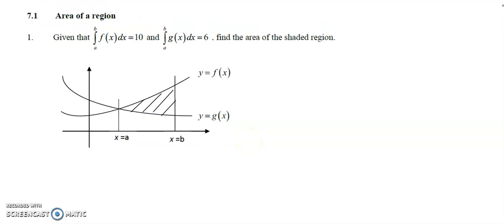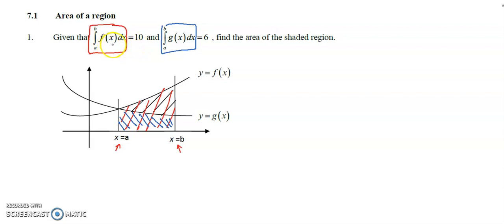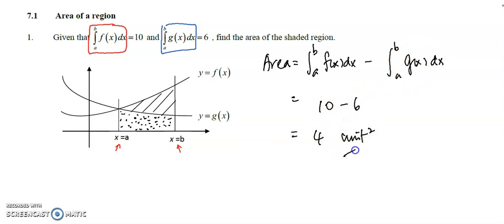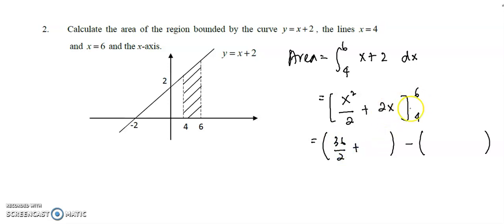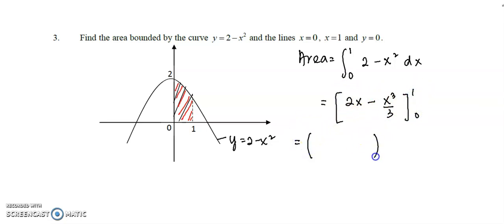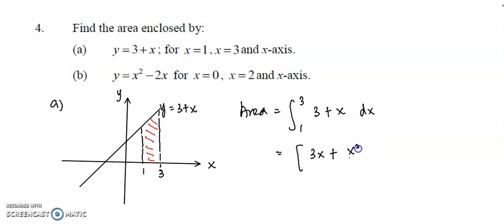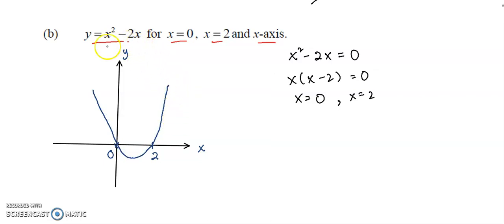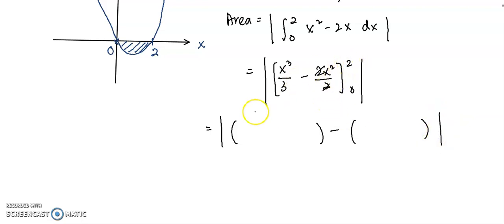Tutorial: 7.1 Area of a region (Question 1- 4) - Application of Integration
This subtopic is under Application of Integration.
For the Question 2 in this video, please take note that I have made mistake when inserting the lower limit into integrated function. This lead to wrong answer 18 unit^2. The correct answer is 14 unit^2. Sorry for the inconvenience caused.